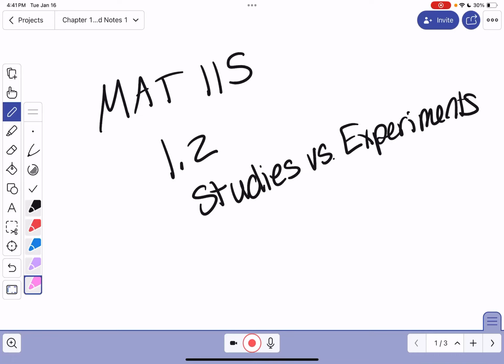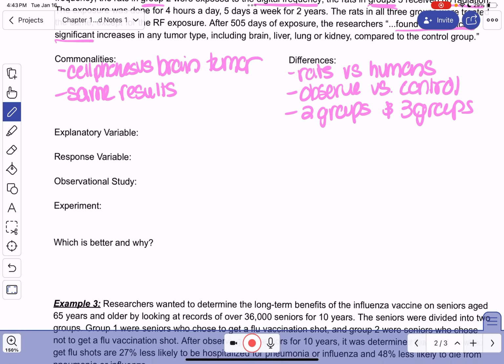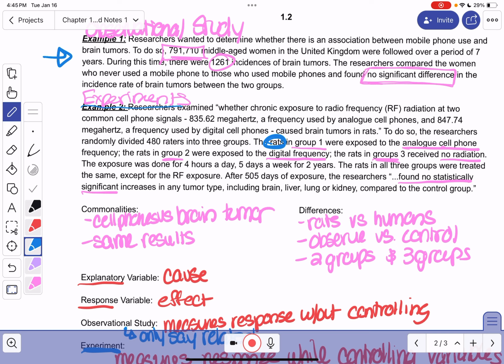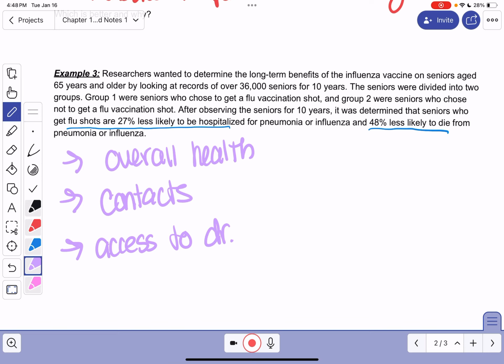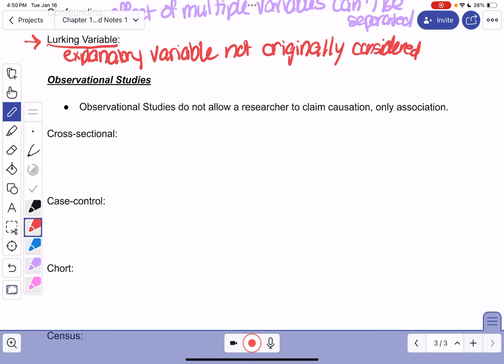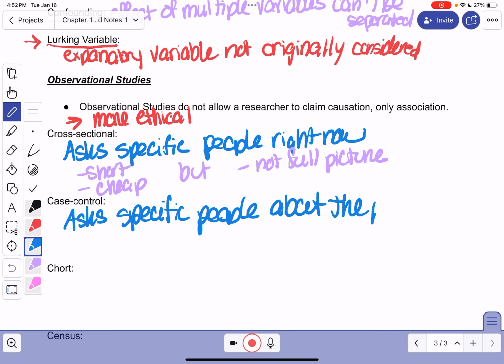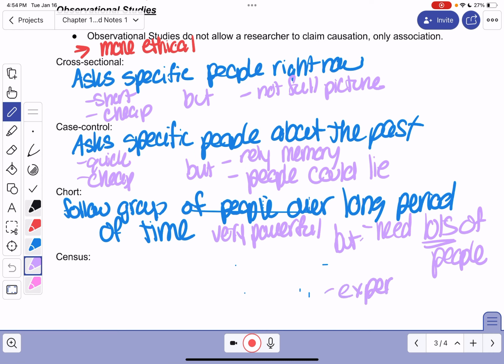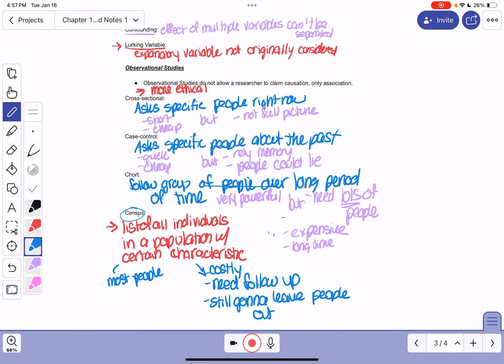MAT 115 - 1.2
Observational Studies vs Experiments